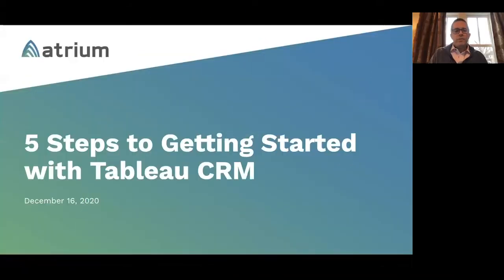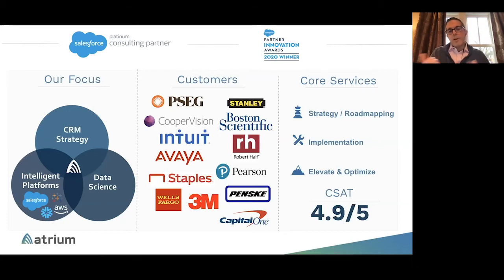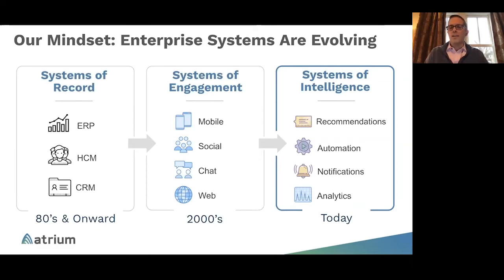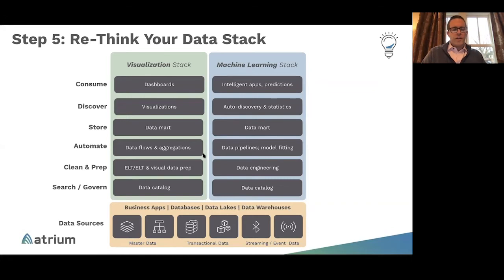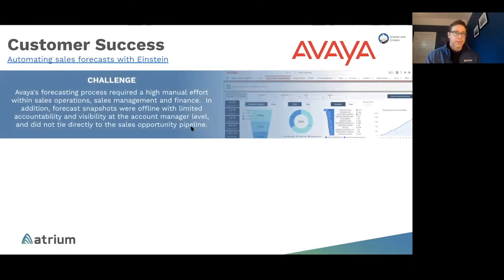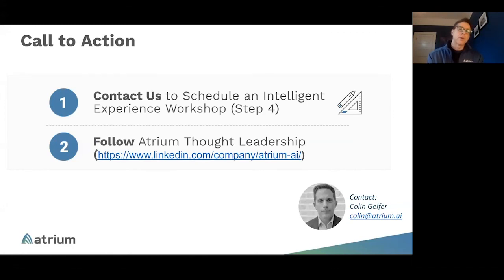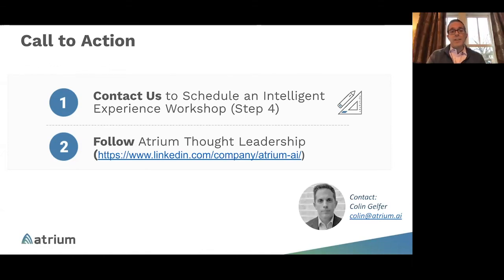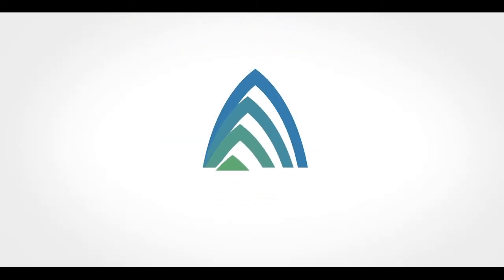5 Steps to Get You Started with Your Tableau CRM Journey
This webinar will walk you through the best practice guidelines we follow when guiding our customers on their analytics journey. Whether the goal of your project is to transform your sales, service, or marketing function, you will gain an understanding of how we apply this framework to ensure success.

Atrium’s proven approach will help you move from static snapshots to real-time, actionable intelligence. You will also learn how to fuse predictive insights with actions in your Salesforce environment to improve business outcomes and establish a data-driven culture.